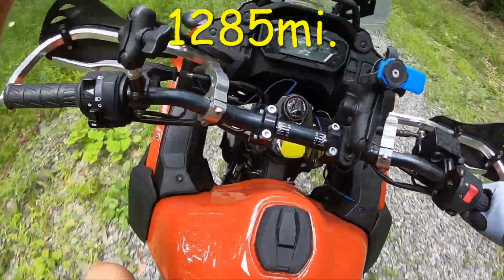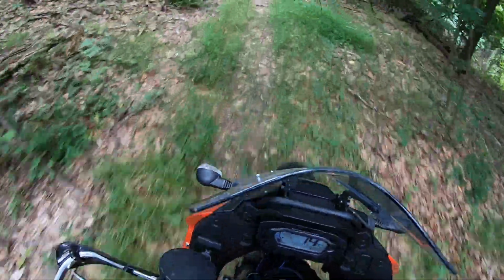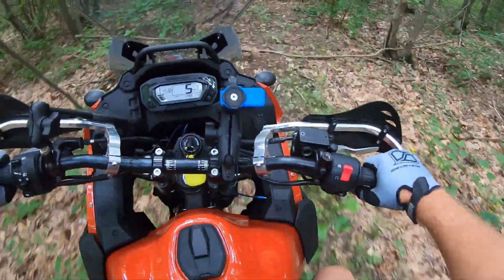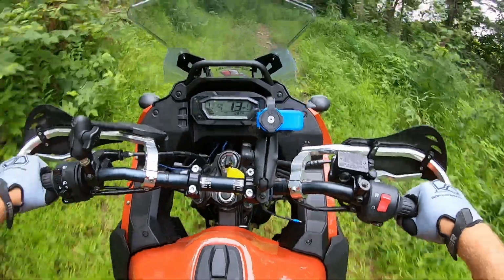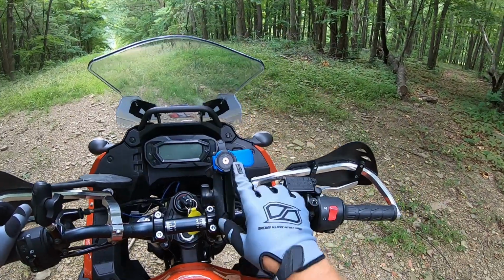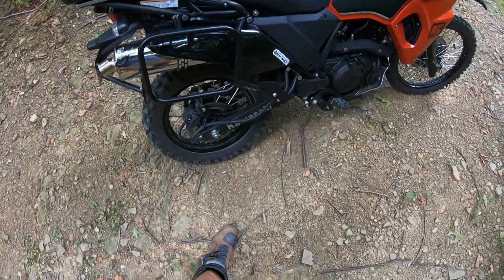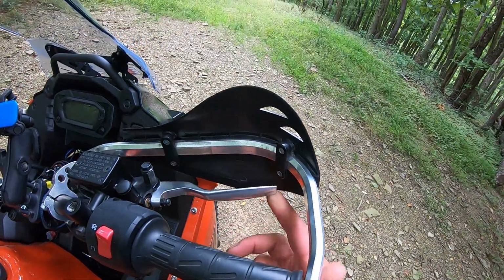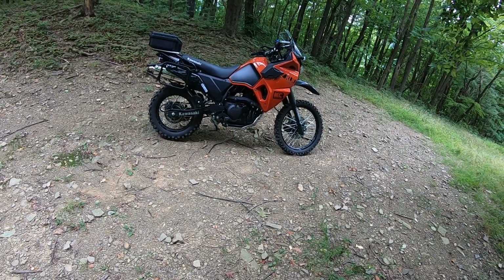2022 KLR 650 1200mi. review & update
Time to check in with an update on the 650. Enjoying the bike & it's doing great!